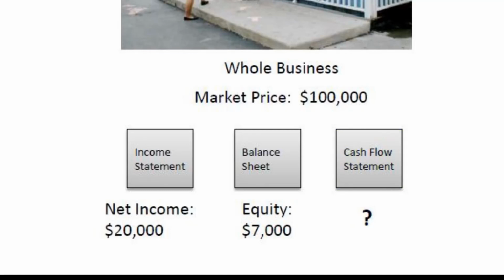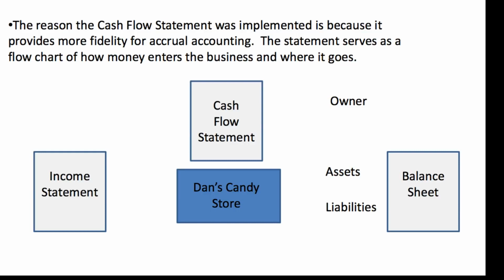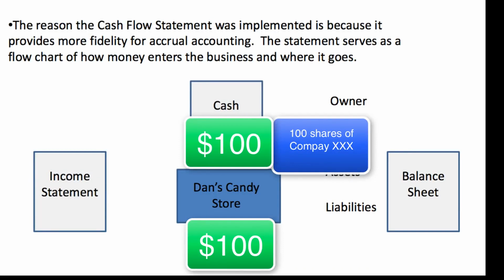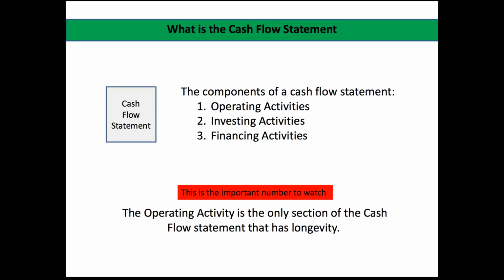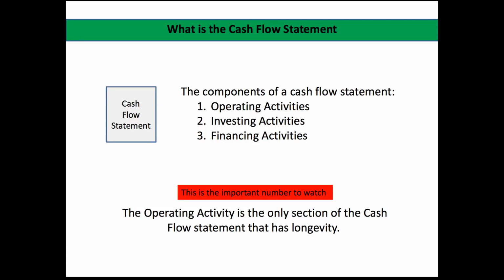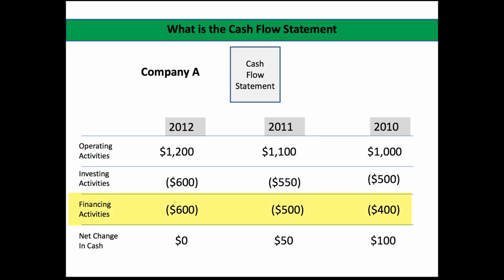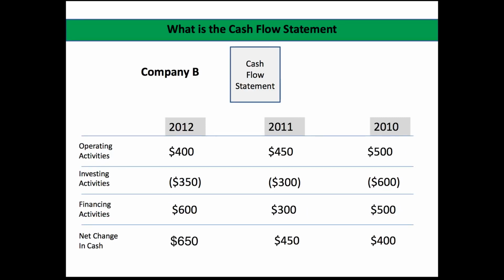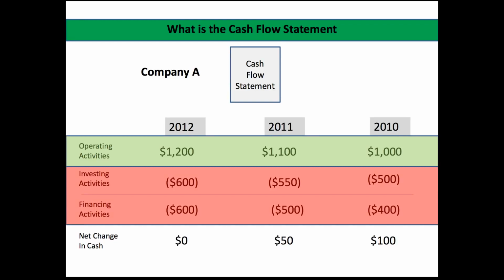26. What is a Cash Flow Statement